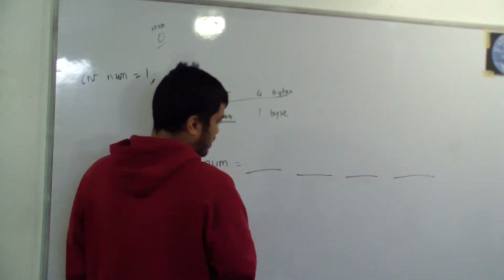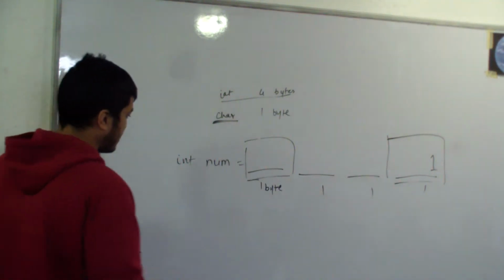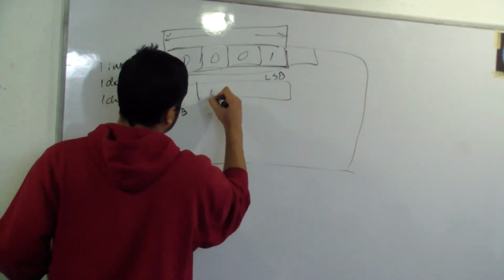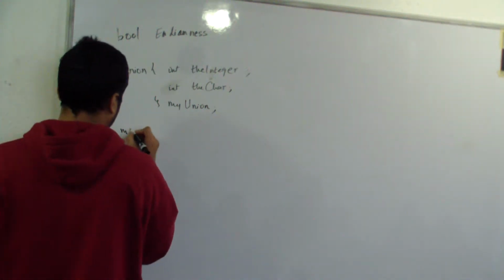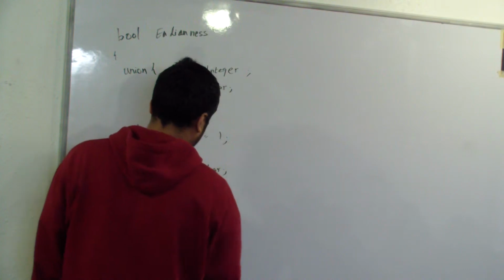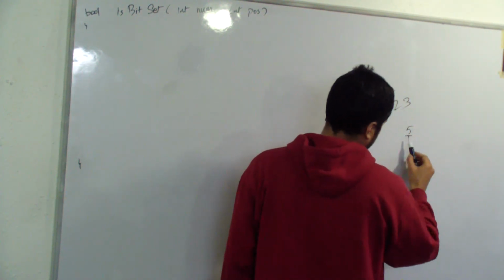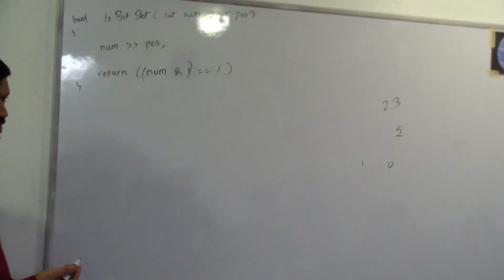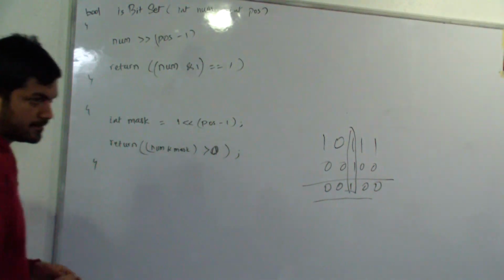Bit Manipulation January 11